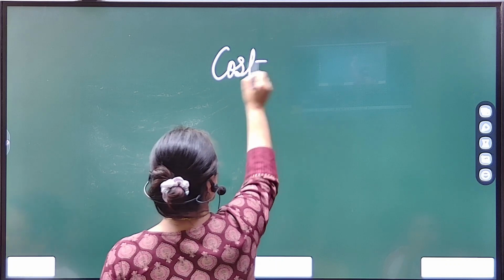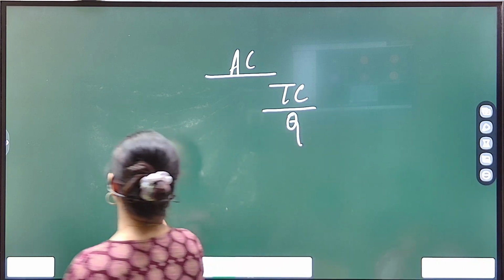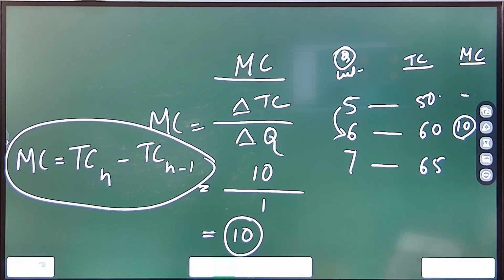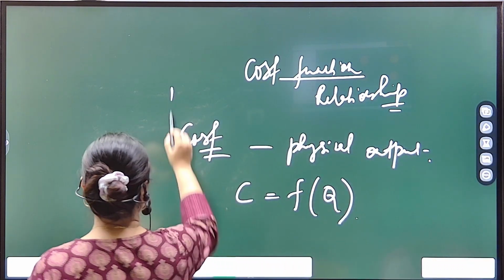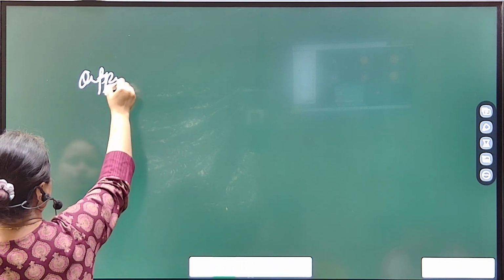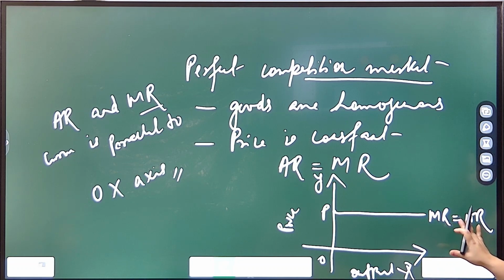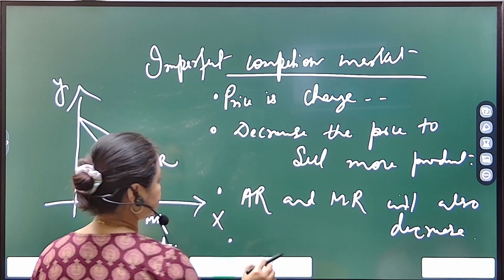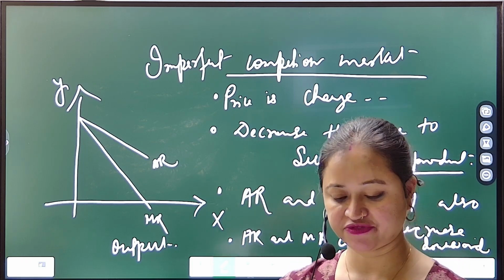26.04.2024_Foundation_Paper 04_Economics cma Foundation Economics Classes